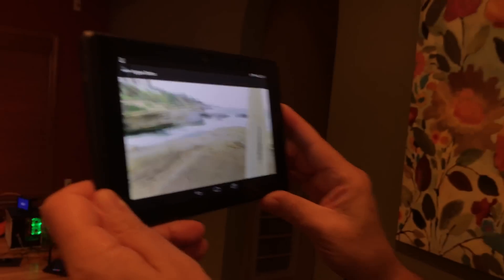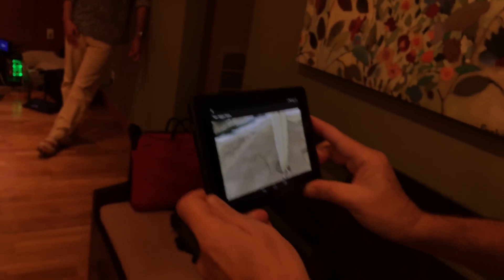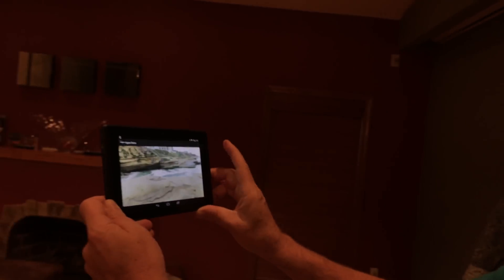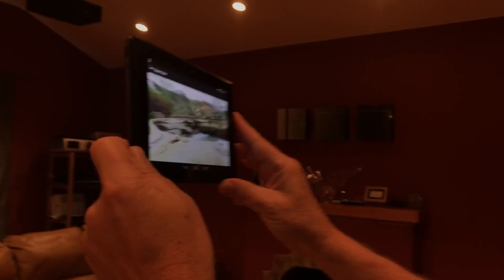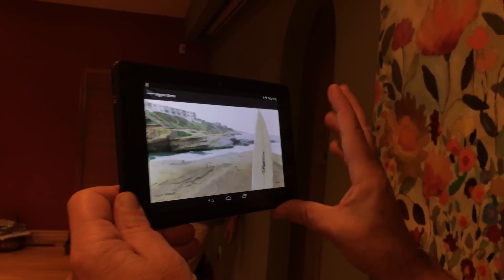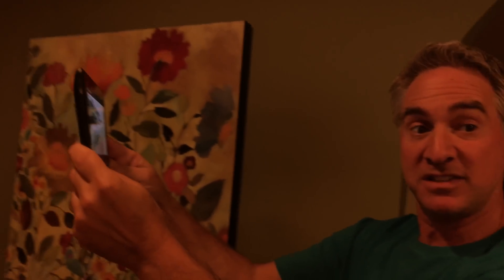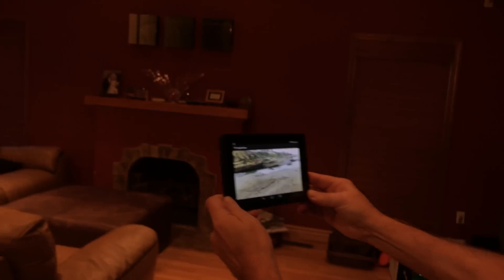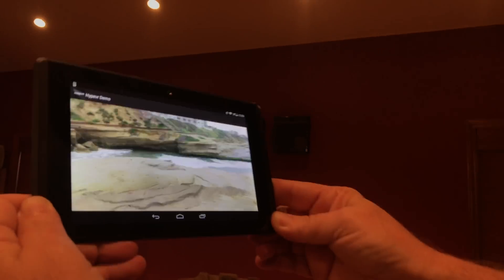Volumetric - Holographic 6DOF Video - Google Tango - Ted Schilowitz - HYPEVR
*very early demo - actual volumetric video (not animation) - looping volumetric video - tango tracking can drift from time to time but otherwise really exciting because it doesn't require external motion trackers. HYPEVR Volumetric - Holographic 6DOF Video for Google Tango using Tango's inside out positional tracking.